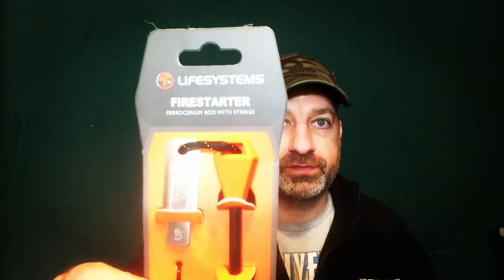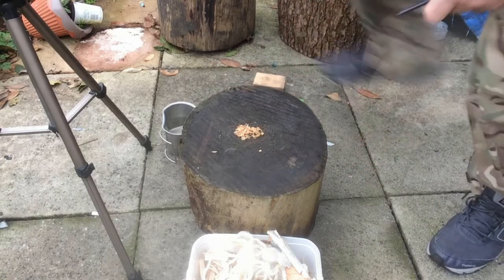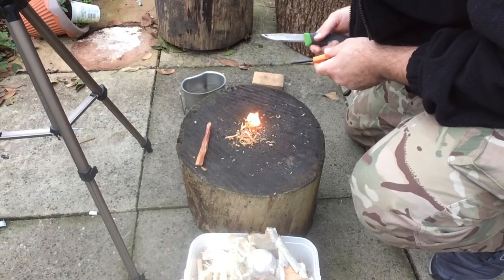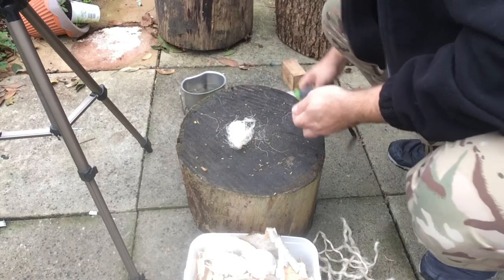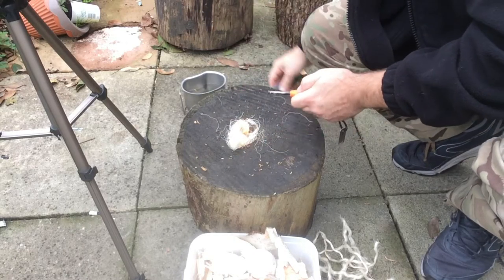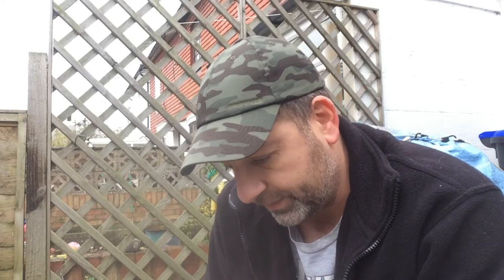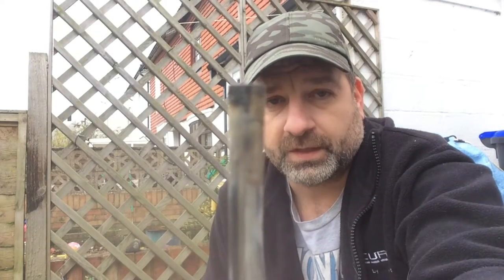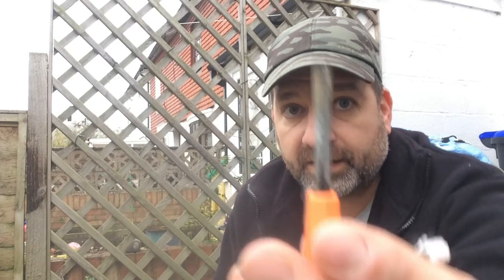Bushcraft | Lifesystems Fire Starter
Ferrocerium Rod Fire Starter. A compact and durable ferrocerium rod fire starter that offers a safe and convenient way of starting a fire in all weather conditions. The ferrocerium spark rod produces extremely high temperature sparks at 2,980ºC making it easier to light a fire in any weather or at altitude. Ideal for use with dry fibrous tinder or gas stoves and more.
Ferrocerium spark rod and striker
3,500 strikes
Suitable for use in all weather conditions and altitudes.